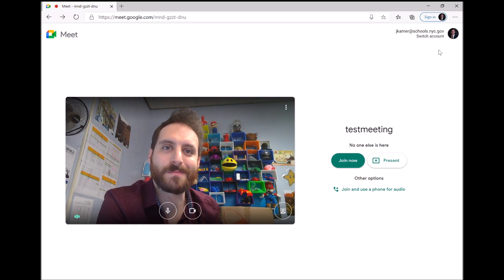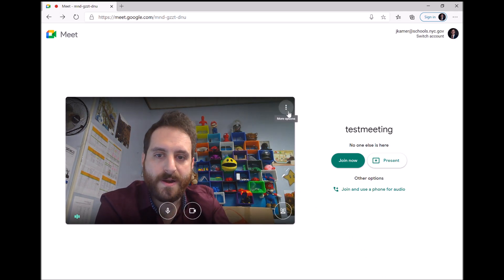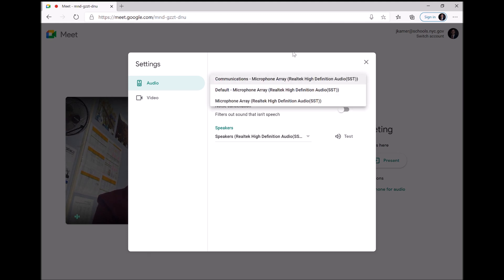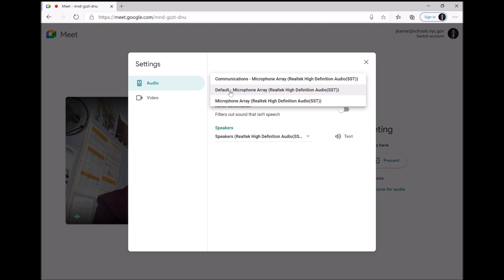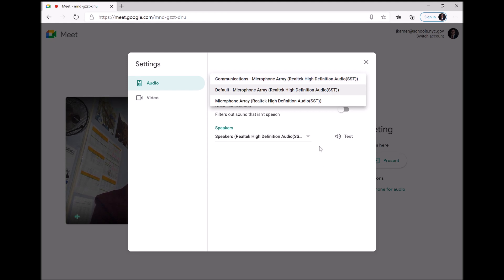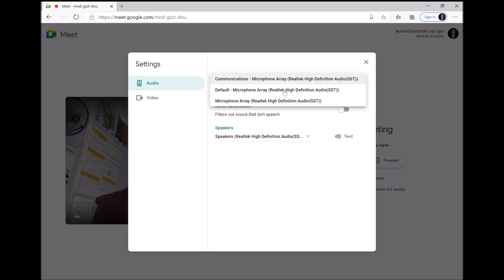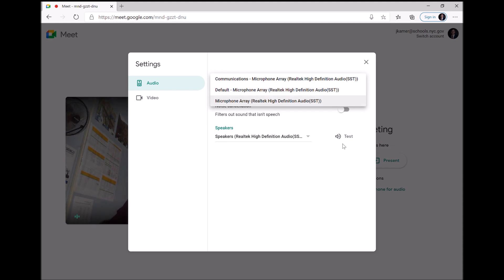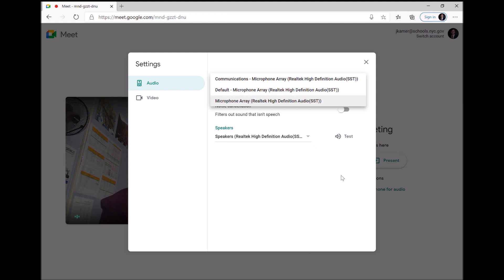Google Meet | People CAN'T Hear Me! | *SOLVED!*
| How to Fix People Not Being Able to Hear You on Google Meet! Quick, simple instructions to get it fixed for P.S. 169 staff.

I have been setting up iPads and helping parents with them throughout remote learning. Now that we're back at school, I have been able to set them up when we get iPad deliveries before issuing them to parents. I have also been able to fix broken iPads families bring to the school.

There is still a lot of confusion around the iPads and tech issues. I will make videos and help anyone with questions; whether you be a student, parent, educator, etc.